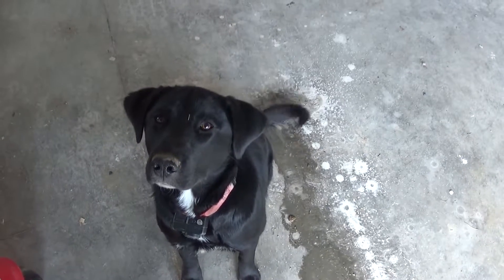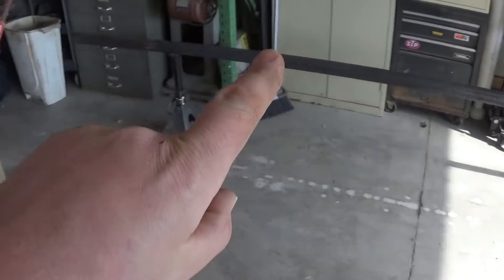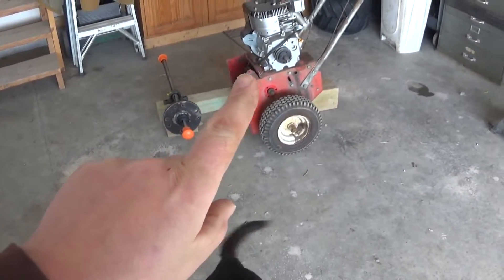Homemade Stump Grinder pt4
Fabricating a mount for the cutter head from 3/16 wall 1 1/2 X 2 1/2 steel tubing.